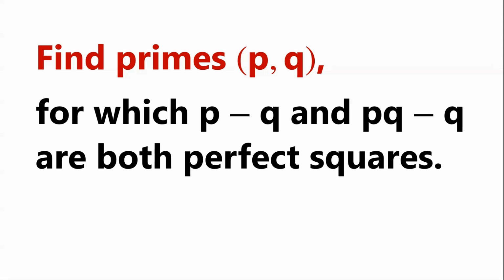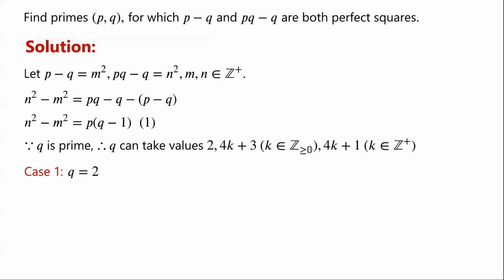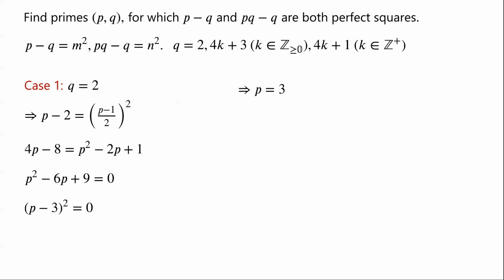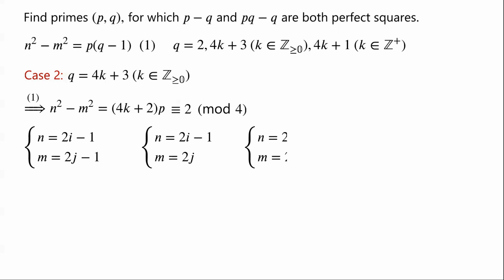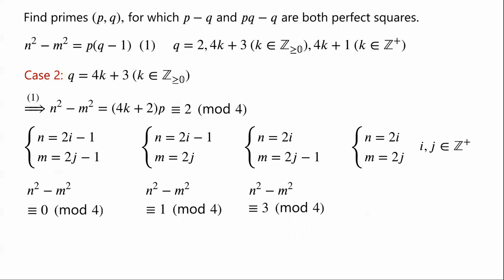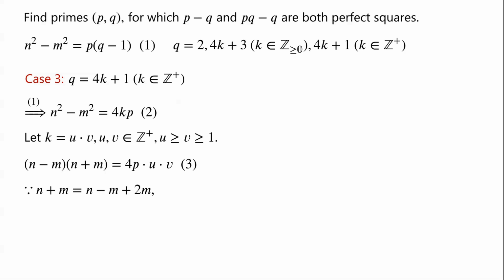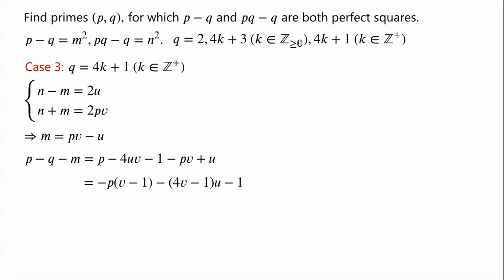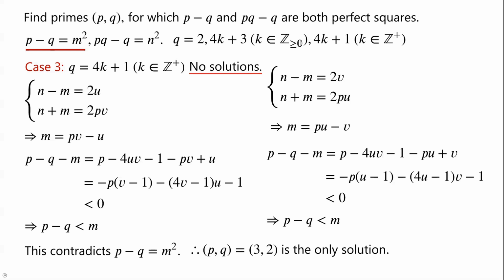Find All Pairs Of Primes | Using Modulo, Parity, Completing The Square Method | USA Math Olympiad.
This video explains how to find all pairs of primes p and q such that both algebraic expressions p – q and pq – q are perfect squares.

Number parity
Completing the square method
Modulo

Mathematical challenges
Olympics math
Olympics maths
Olympics mathematics
Math Olympiad